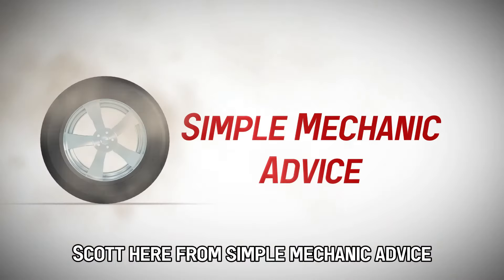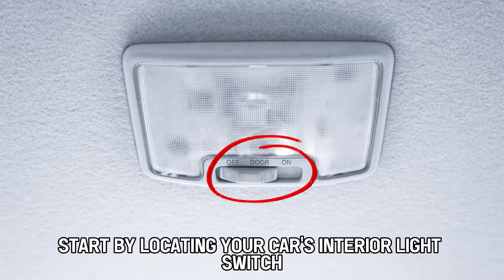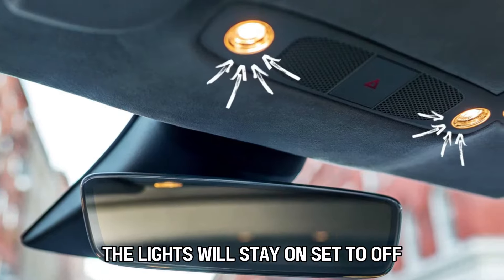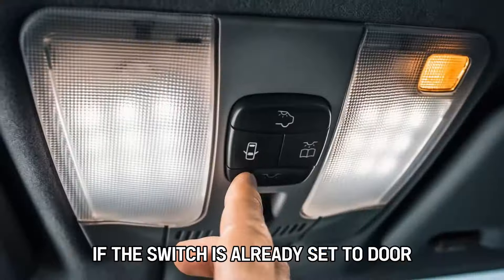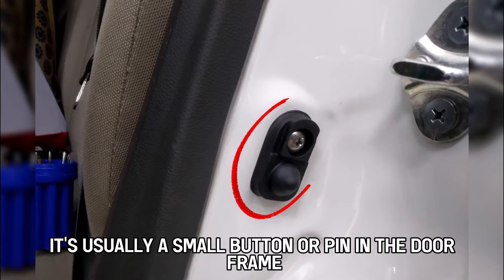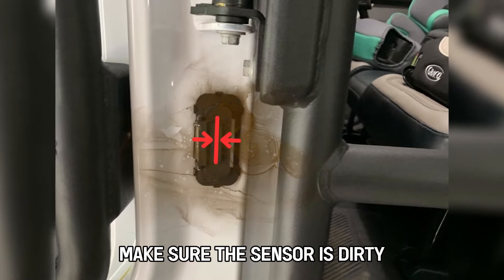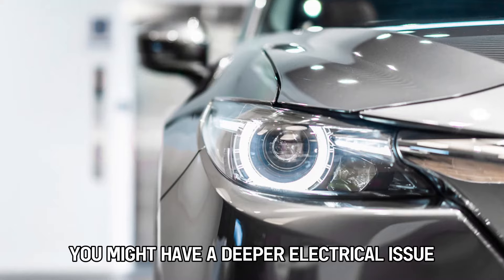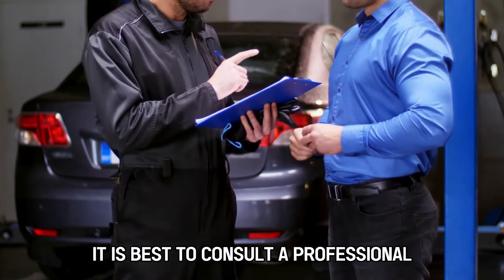How To Make Interior Lights Turn On When The Door Opens (Solved)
How To Make Interior Lights Turn On When The Door Opens (Solved). In this video tutorial I will show you how to make interior lights turn on when the door open.

Here is how to do it:
1. Check the Light Switch First
Start by locating your car’s interior light switch, which is usually on the dashboard or overhead console. Most cars have three settings for the switch: "On," "Off," and "Door." If it’s set to "On," the lights will stay on. Set to "Off," the lights remain off. For the lights to turn on when you open the door, switch it to "Door." This setting should make the lights come on automatically whenever a door is opened.

2. Inspect the Door Sensor
If the switch is already set to "Door" but the lights still aren’t working, the door sensor might be the problem. This sensor detects when a door is open and triggers the lights. It’s usually a small button or pin in the door frame near the hinge or latch. To test it:
• With the door open, press the sensor manually. The lights should turn off when the sensor is pressed and turn back on when released.
• Make sure the sensor isn’t dirty, stuck, or misaligned. A quick clean or adjustment can often fix the issue. If it’s damaged, you might need to replace it.

If these easy fixes don’t work, you might have a deeper electrical issue. Locate the door trigger wires from your vehicle’s manual and use a splice connector or solder to connect the wire securely. If you’re unsure about dealing with electrical components, it’s best to consult a professional.